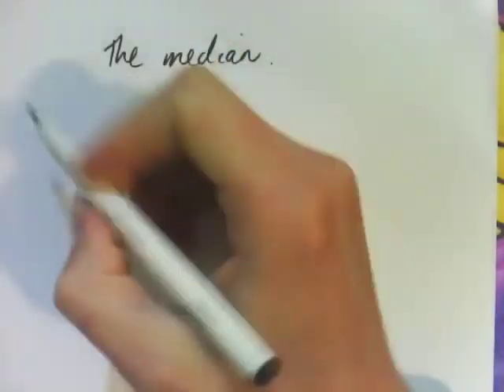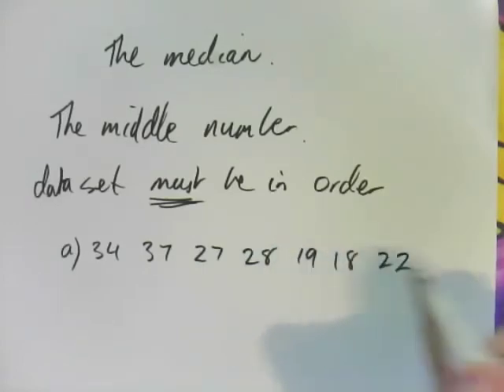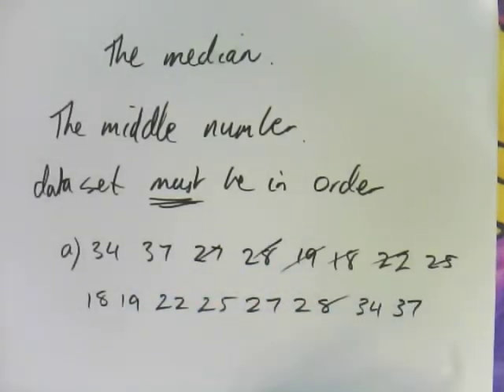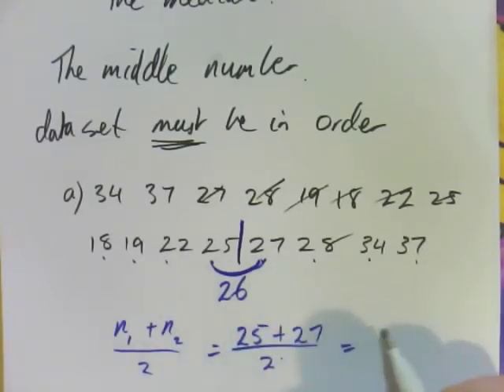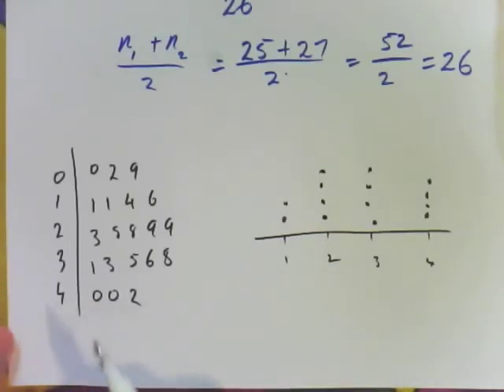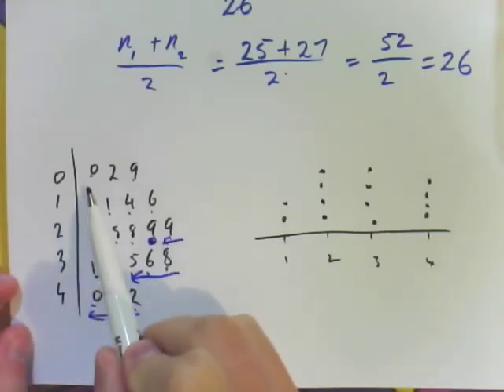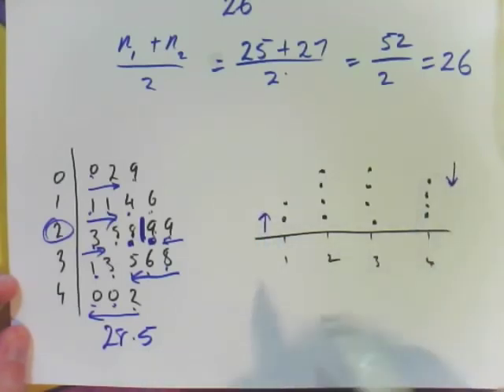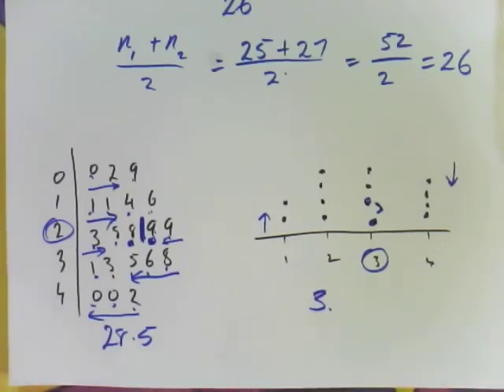1Ei - Median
These videos are designed to teach my students specific VCE Further Maths concepts. They are linked to Jacaranda Maths Quest 12 Further Mathematics TI-NSPIRE Edition. This video shows you how to find the median of a data set.